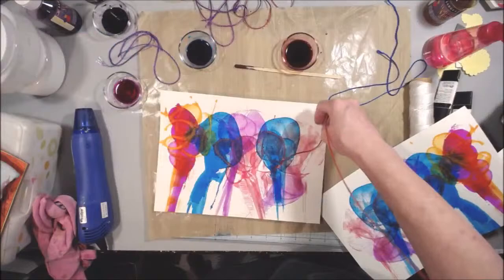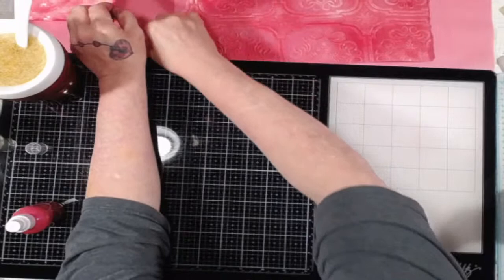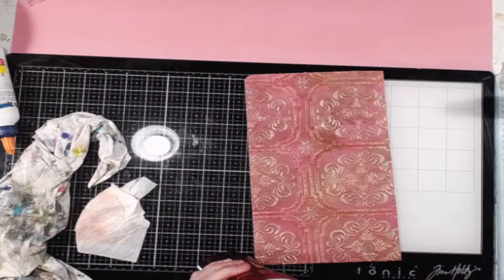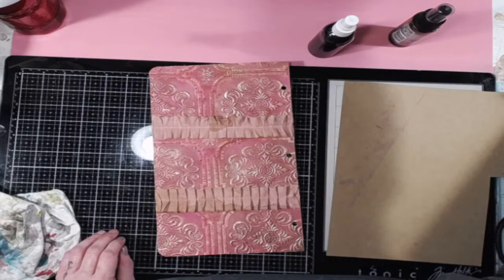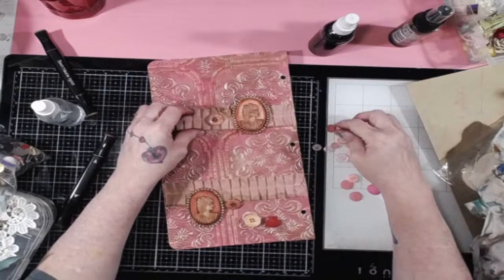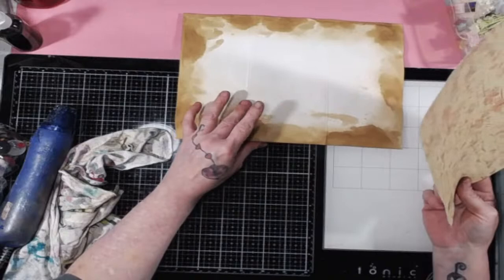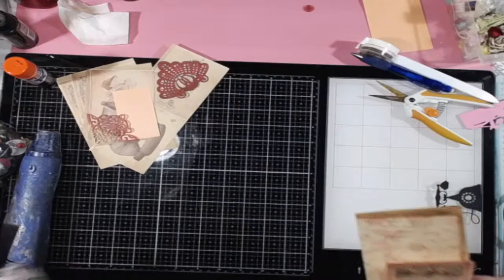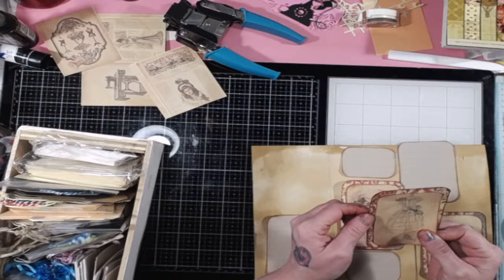After Midnight Secret Society of Night Owl Crafters... Shhh don't tell!